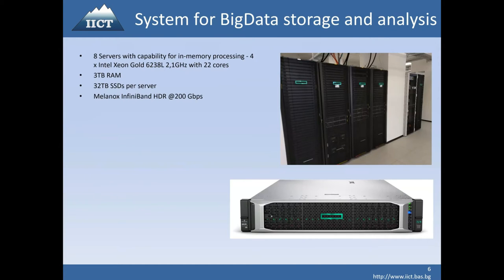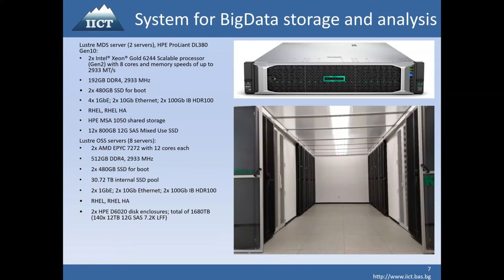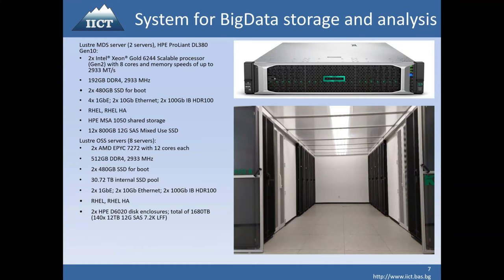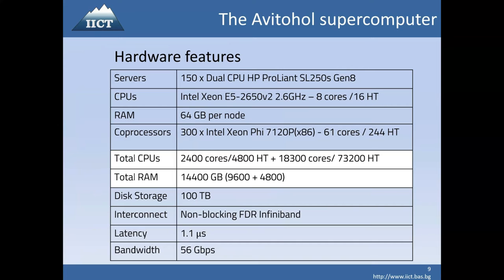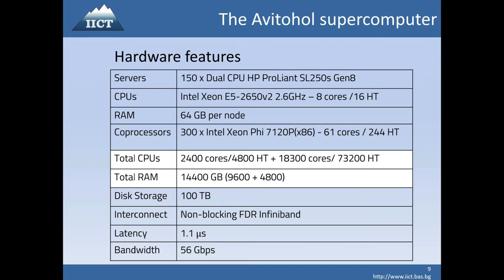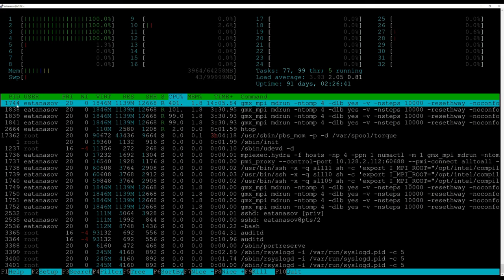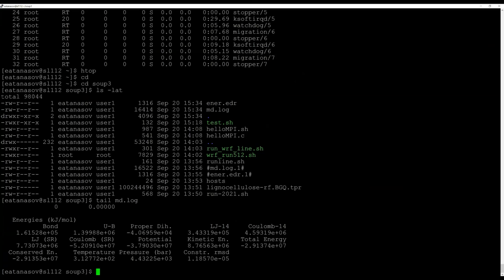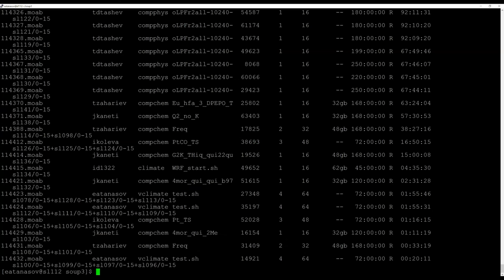Overview of Avitohol supercomputer and demonstration of application execution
Presenter: Prof. Emanouil Atanassov, The Institute of Information and Communication Technologies at the Bulgarian Academy of Sciences